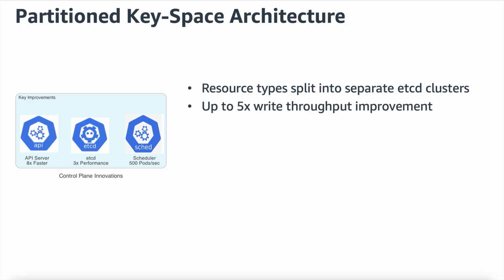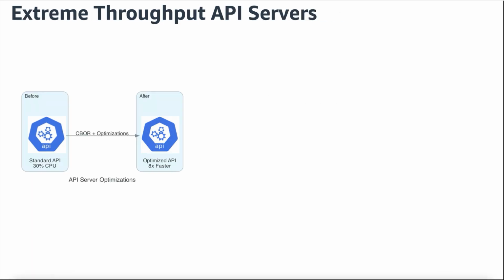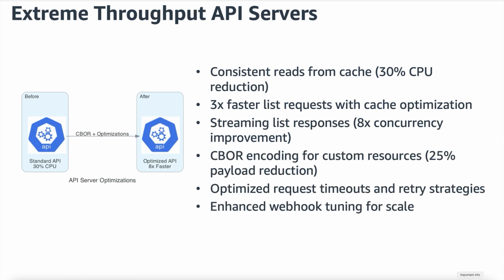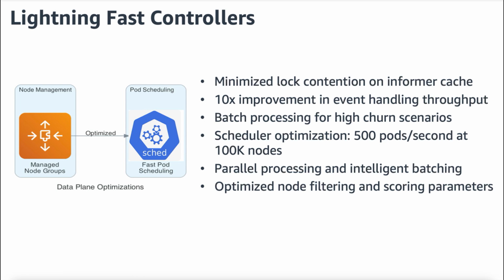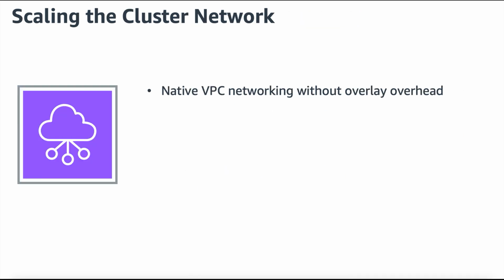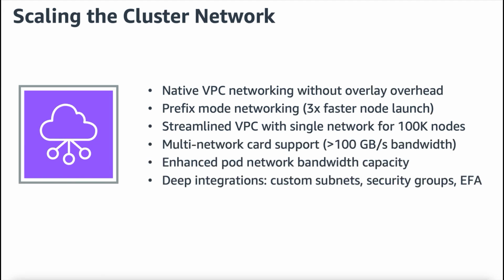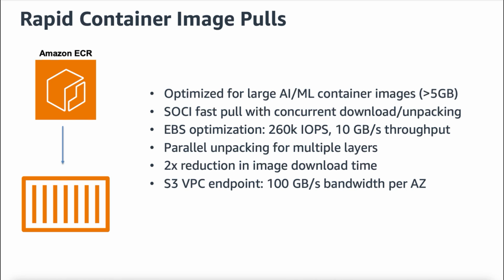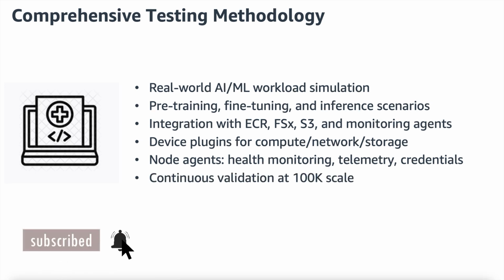Amazon EKS ultra scale clusters | Part 2: Core Architectural Enhancements | Master Amazon EKS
0:00 - Introduction